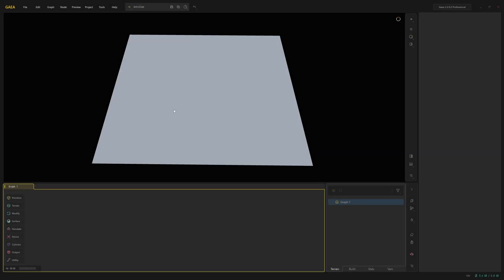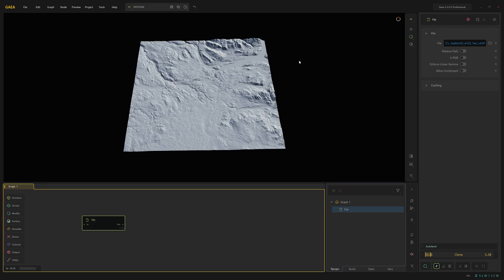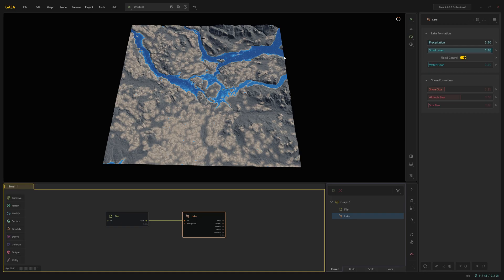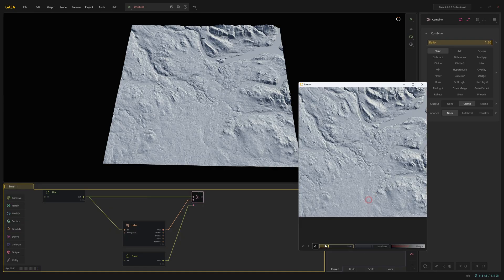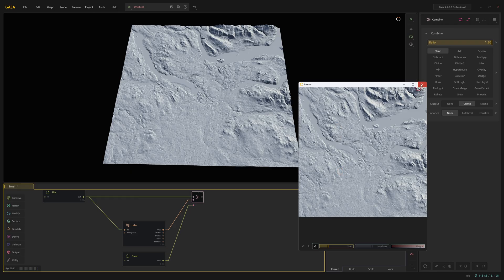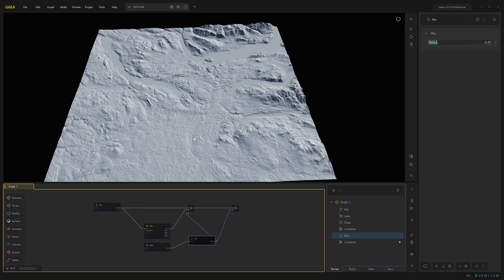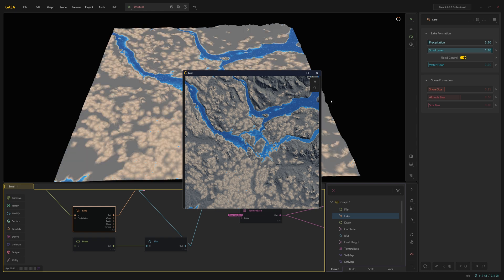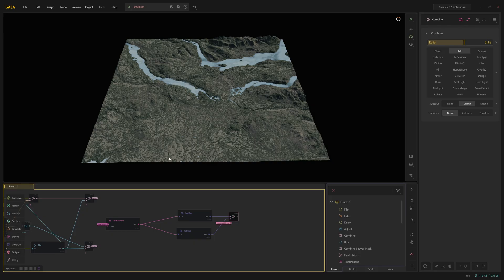Gaea 2 - Import and Edit Real World Heightmaps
In this tutorial I show you how you can import and set up a real world height map texture file. I also show you a way how to you add and edit lakes on the landscape (this process can also be used for rivers).

Chapters:
Import Real World Data Texture Map: 00:00
Edit Height Map Height: 01:45
Add a Lake Node To use for rivers: 02:55
Mask out specific areas of the Lake: 05:02
Texturing: 11:15

This heightmap was downloaded as a TIF and cropped to a square shape in Affinity Paint. This heightmap is from region of the rocky mountains.